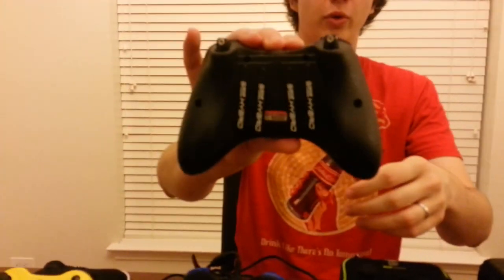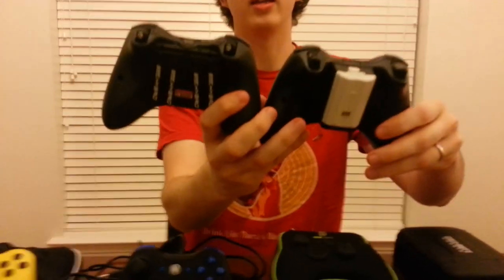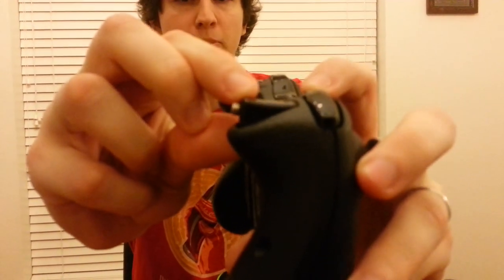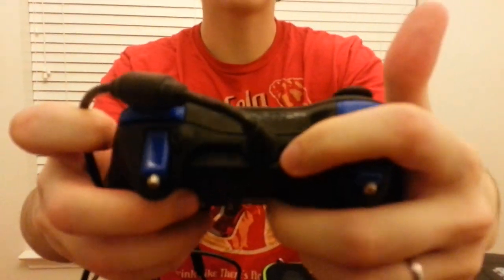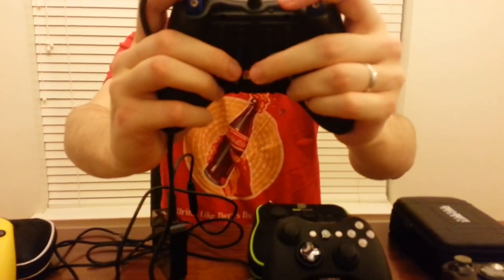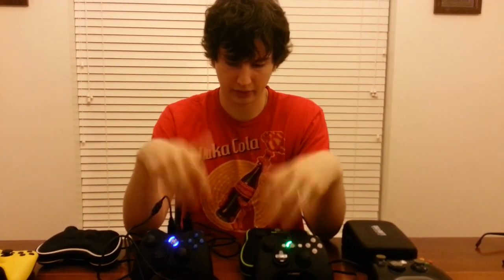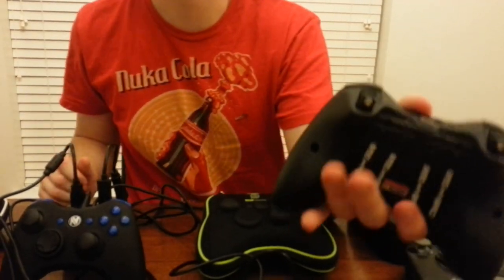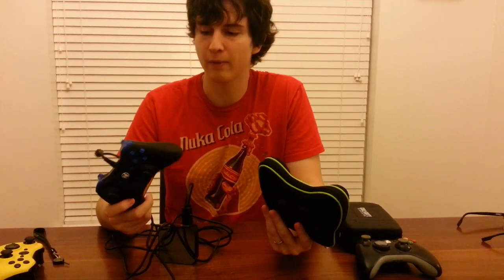Scuf Hybrid Review - & Comparison to Scuf Original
Today I'm review the new Scuf Hybrid controller. I've been playing on these and testing them out since they were in the prototype phase and figured that I should post a review. This one mainly focuses on the changes in the controller with the Hybrid model and I skim over the basic Scuf stuff that was in the last two review. For those of you who will not watch the whole video, improvements include: remappable paddles, paddle channels for increased durability, new ergonomics that should allow you to get a better grip on the controller, and major improvements to the wireless versions.